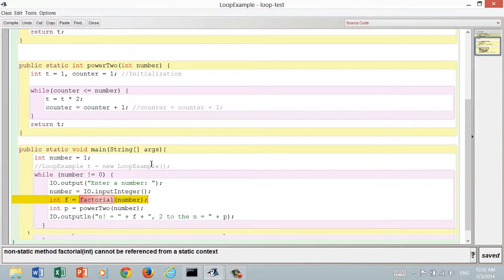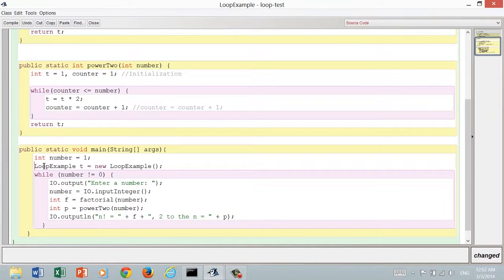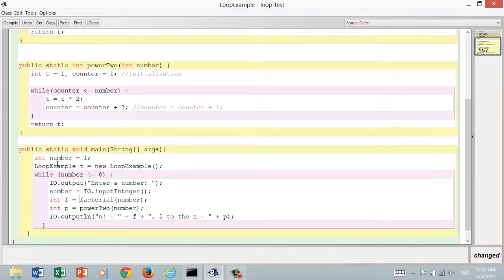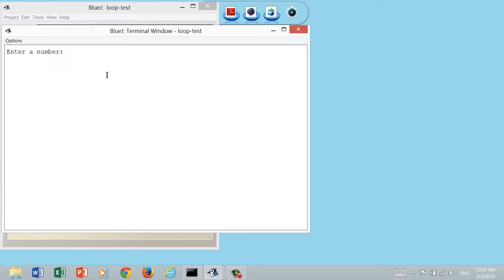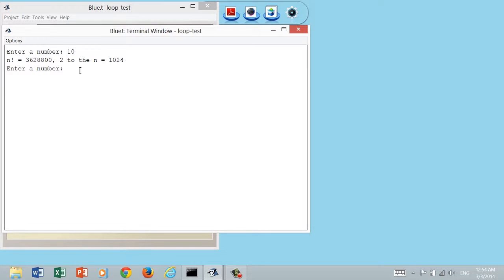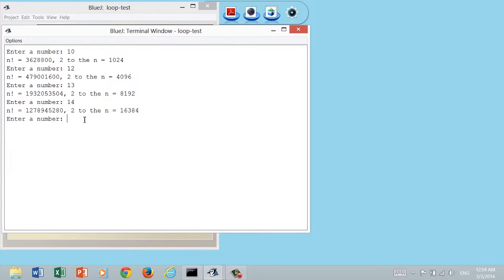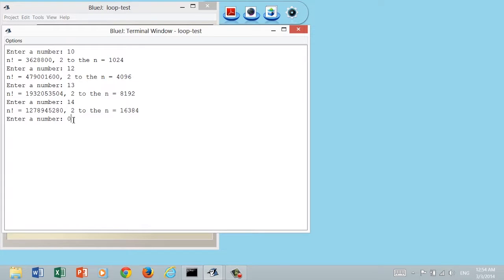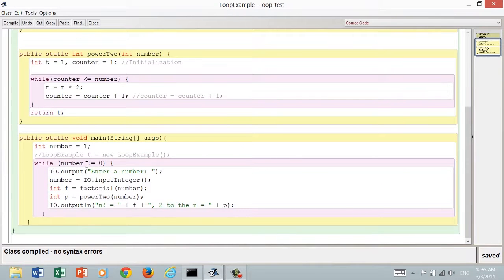45b6fdc1afd34cb5be941dbb02a8df63.mp4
Test Description